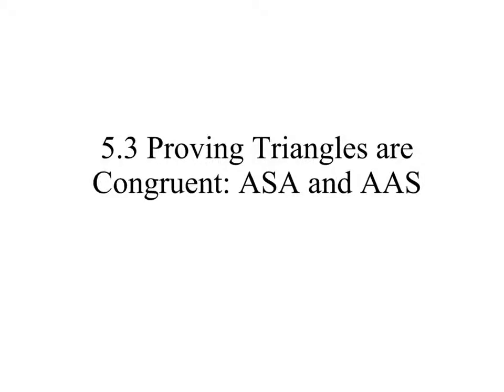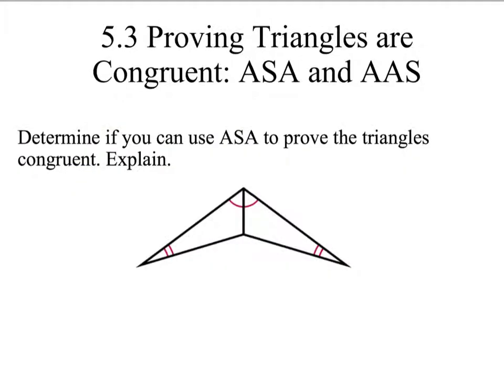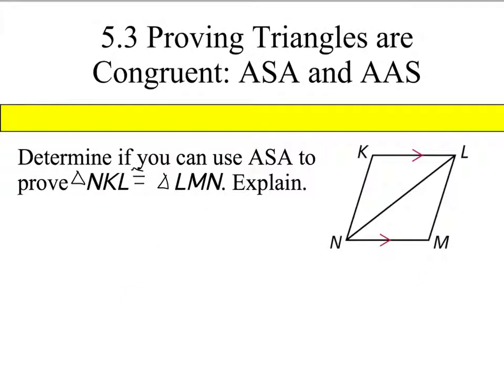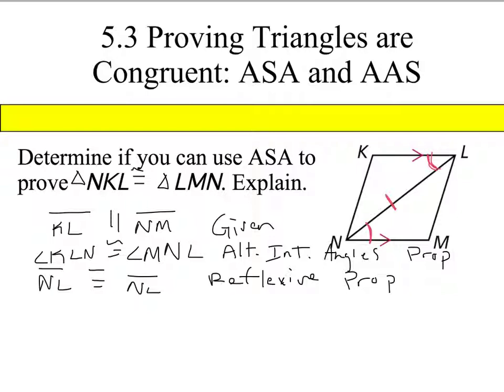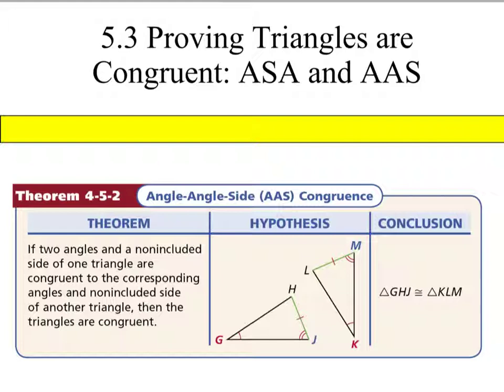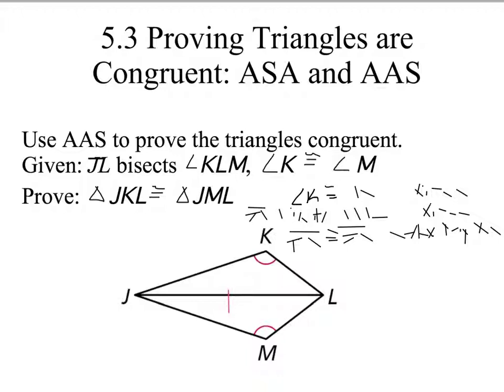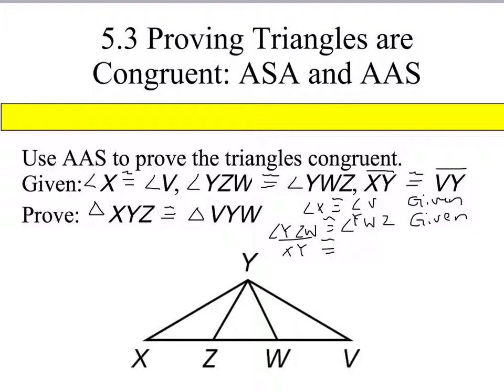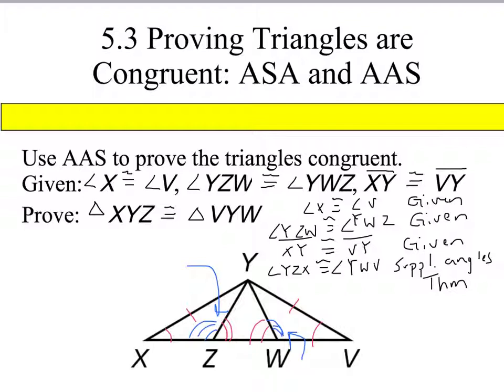Lesson 5 3 GE